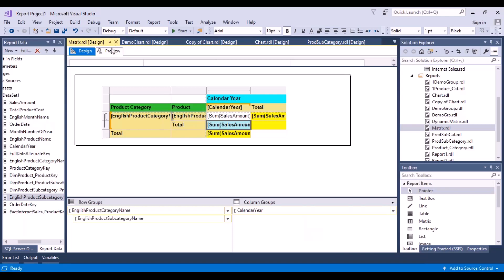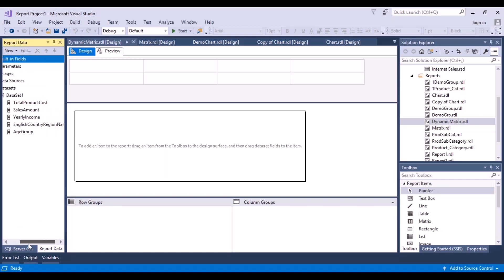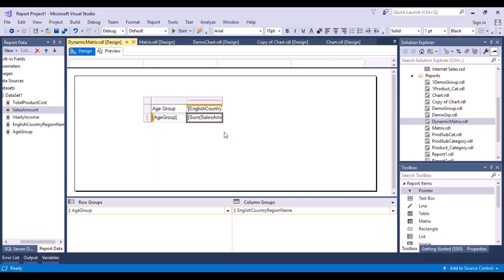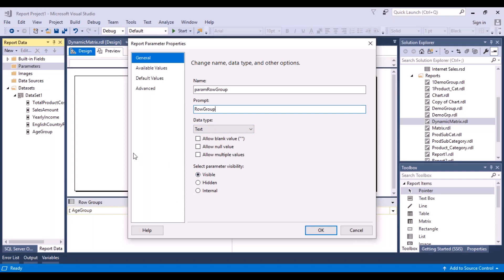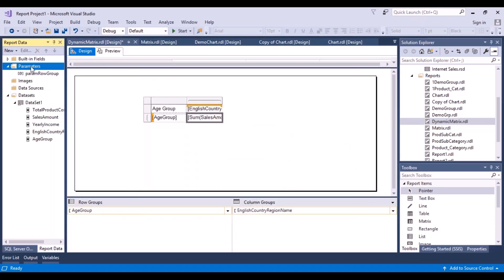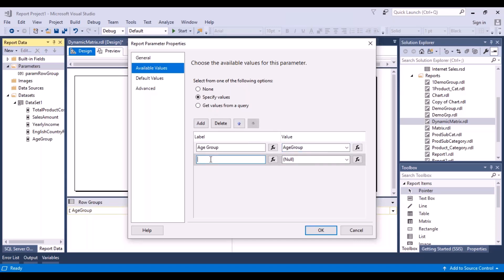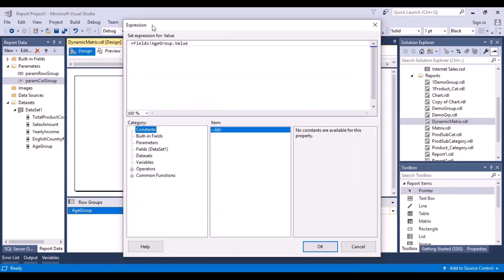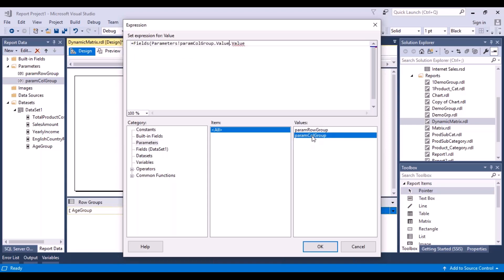SSRS Reports Training - Dynamic Matrix | Pivot Table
This video tutorial on SSRS ( SQL Server Reporting Services ) covers the below topics -

1) Creating a Dynamic Matrix / Pivot Table Report by defining parameters and filters.